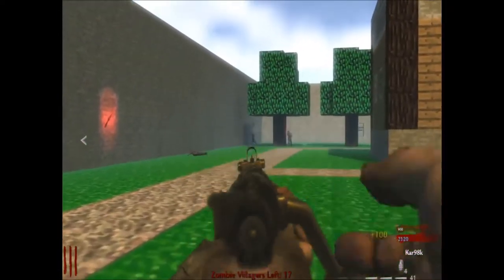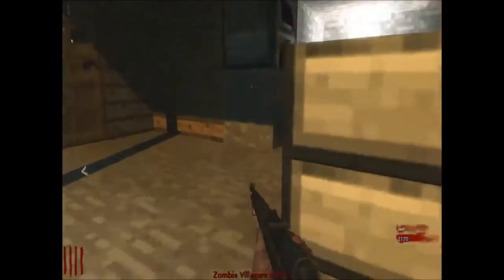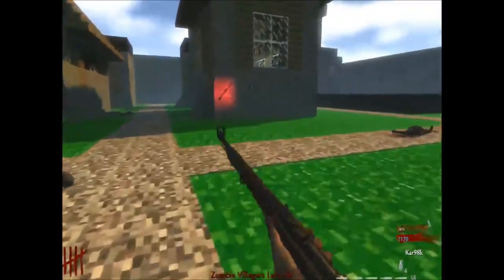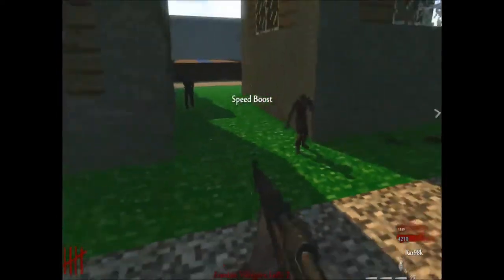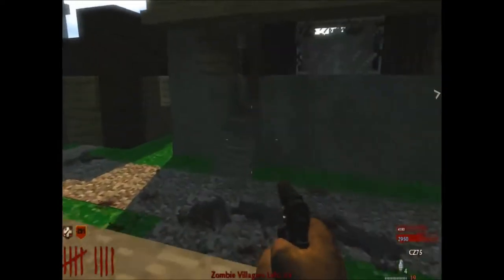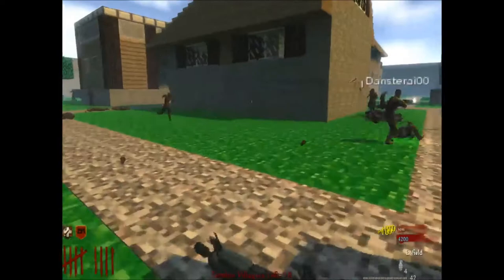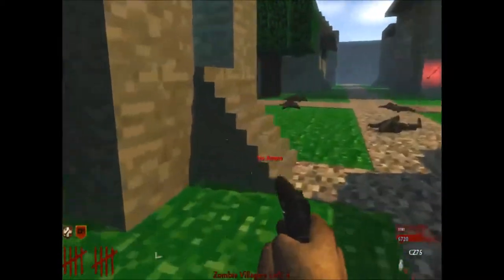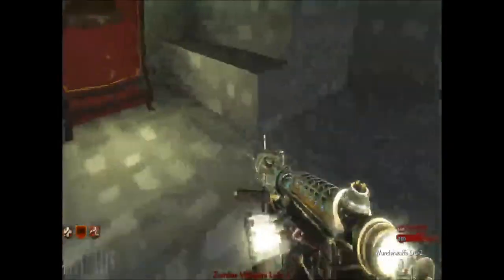'Kar90Eatherley!' Call of Duty World at War | Custom Zombies | Minecraft Village